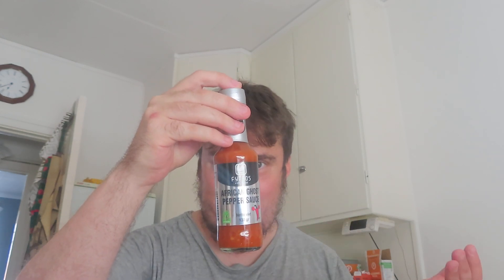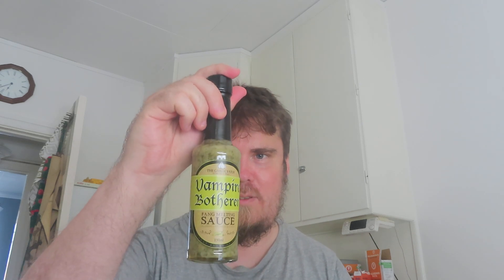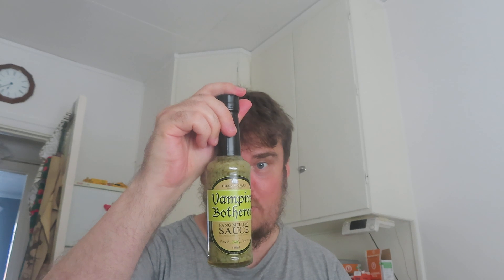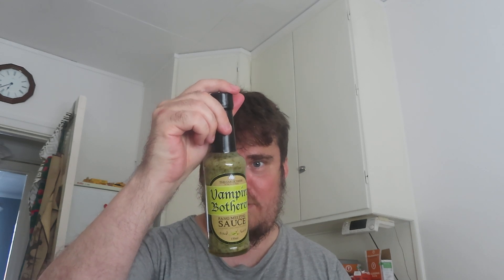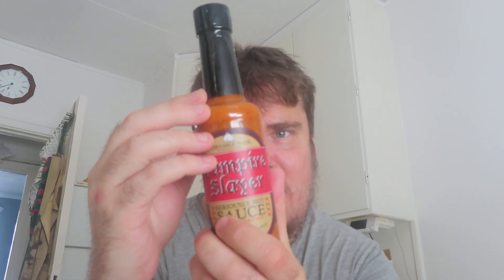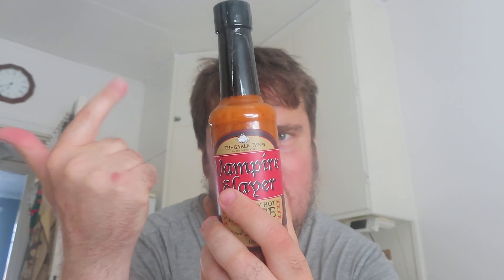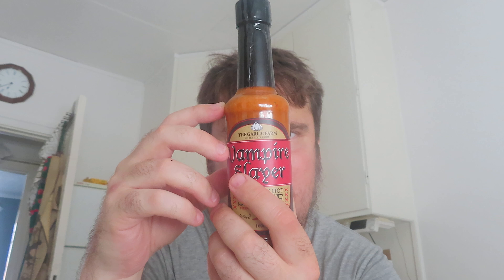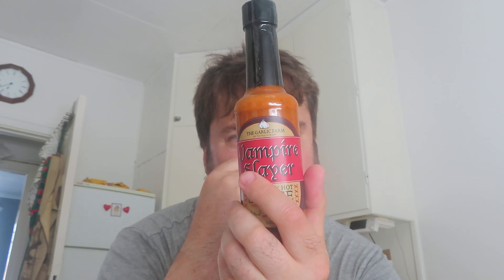New Hot Sauces!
I found these in Örebro Sweden!

ThesSwedishTraveler